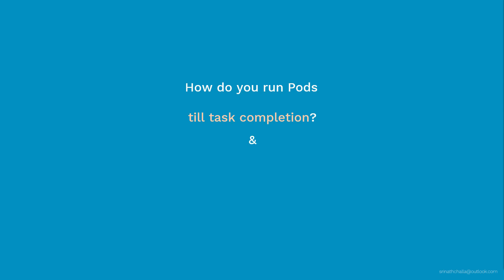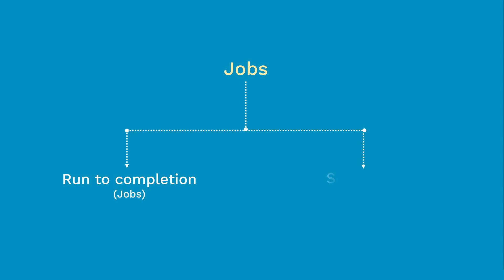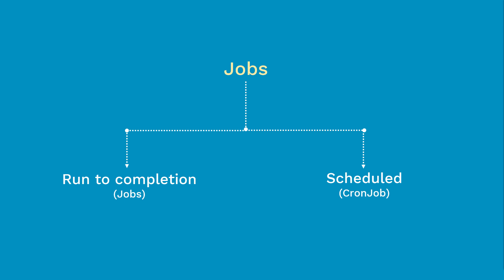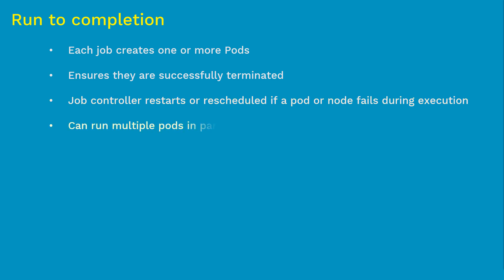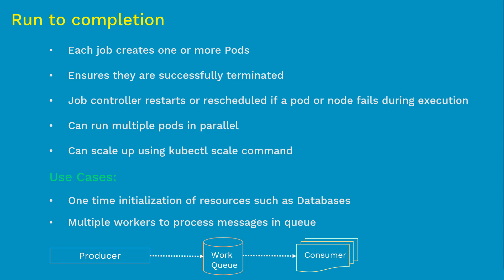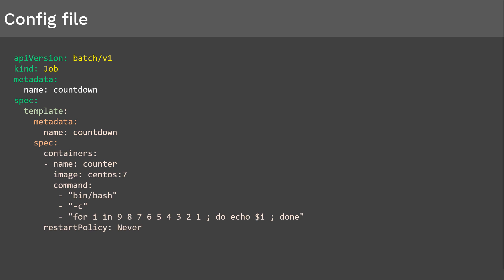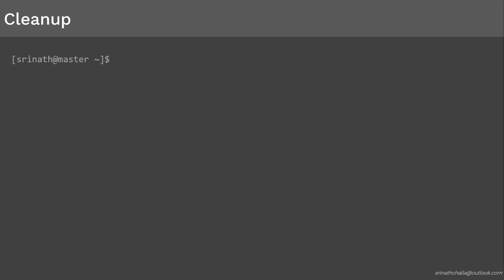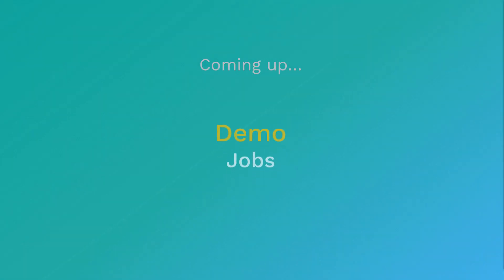Jobs in Kubernetes | Coupon: UDEMYNOV20 | Udemy: Kubernetes Made Easy | Kubernetes Tutorial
Coupon: UDEMYNOV20 | Udemy: Kubernetes Made Easy | NOTE: Demos and Documentations are part of above Udemy course | Learn about what are Jobs in Kubernetes.

In this video, we will discuss what are Jobs, its purpose and more.

Concept:
- What is a Job
- Different Types of Jobs

Demo(Review):
- Job manifest file
- Create & Display DaemonSet
- Test & Validate
- Cleanup